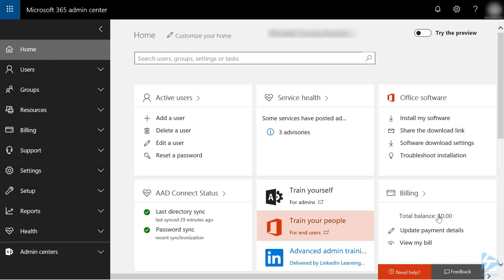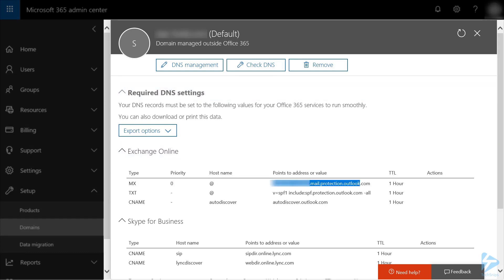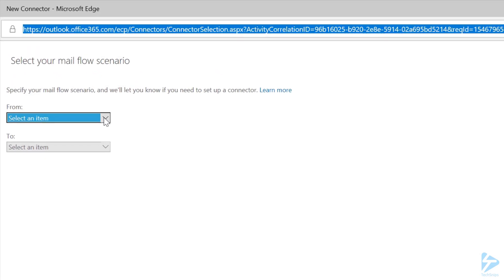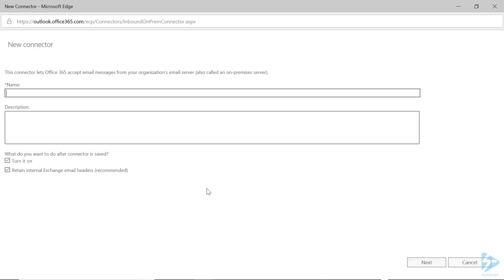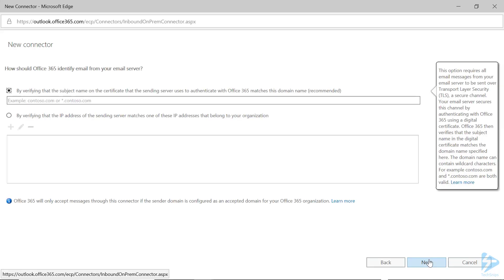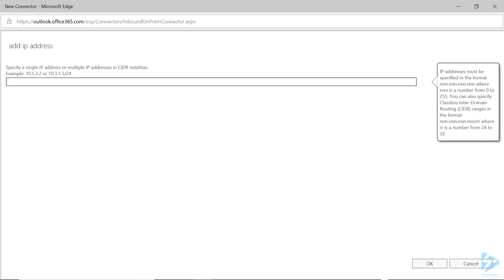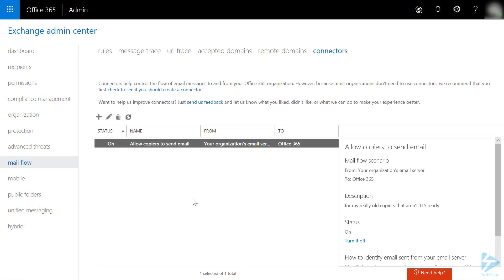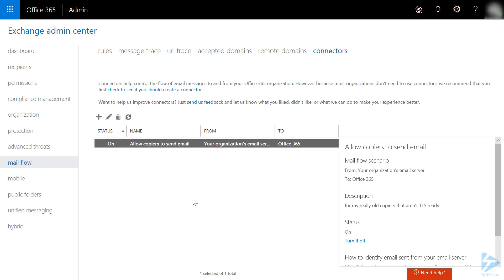Creating an SMTP Relay in Office 365 for Non-TLS Devices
Allow your email non-TLS clients to relay mail through Office 365 by setting up an SMTP relay in this tutorial. Want another take or more detail on this video?